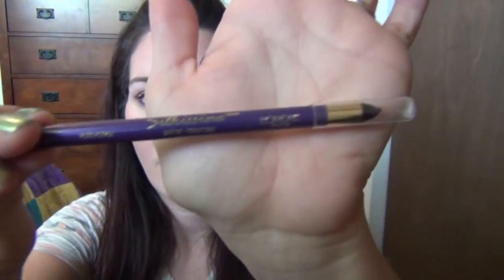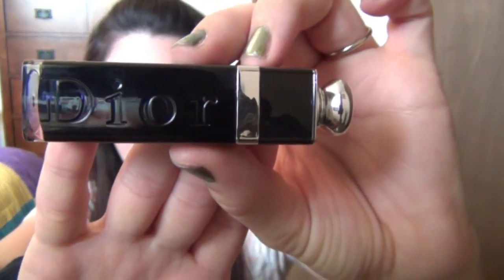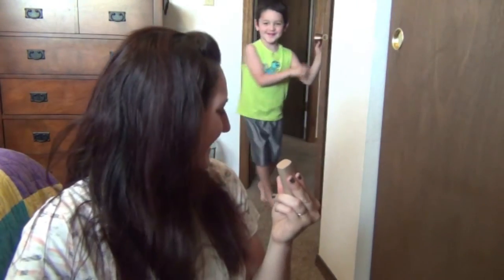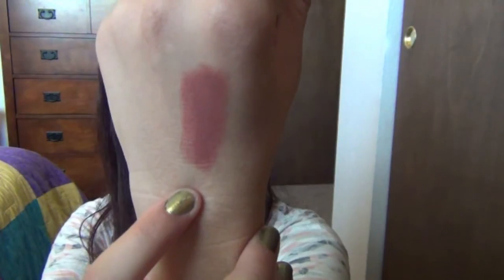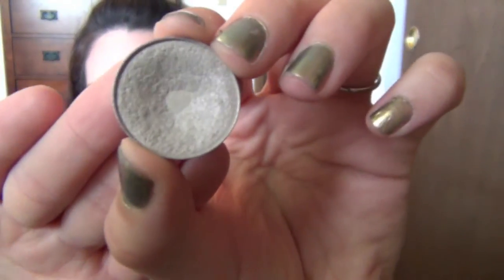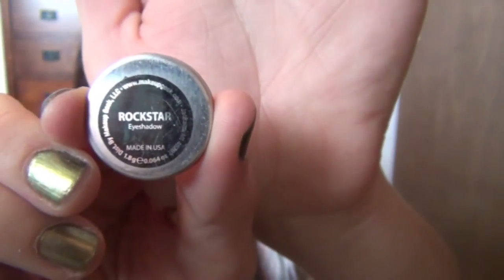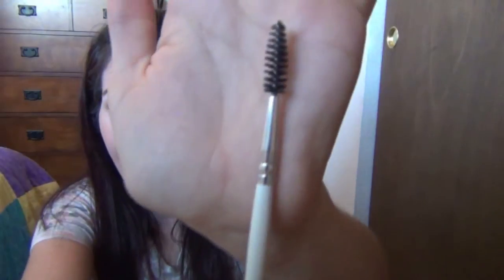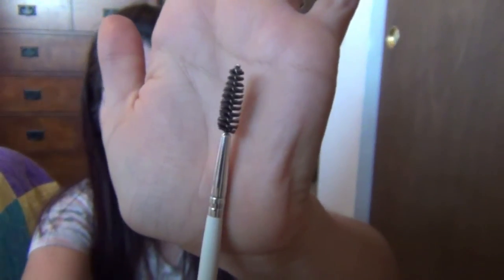June Favorites 2015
- - Hey everyone! I hope you all had a great week. I thought i would post some of my favorites from the month of June. Hope you enjoy! What were some of your favs from the month of June?

You can expect NEW videos on:
Mondays & Thursdays

- - Have you asked me a question for my question and answer video yet??? You still have time.

- -  All of my favorites from the month of June:

_ Caviar rapid repair spray
_ Elf Spoolie
_ MAC skin refined zone treatment
_ Marc Jacobs lipstick (role play)
_ Dior lipstick (cherie bow)
_ Loreal silkissime eyeliner (pure purple)
_ Show on Netflix: Call the midwife
_ Simple cleansing micellar water
_ Becca blush (damselfly)
_ Makeup geek eyeshaddow (rockstar)

_ Youtube instagram: nickiochsenbein01

_ Personal instagram: nickiolynn

_ Snap Chat: nickio

- - Makeup i'm wearing in this video:

FACE-

_ Foundation: Rimmel lasting finish (091), and tarte amazonian clay bb tinted moisterizer (ivory)

_ Powder: MAC msf natural (medium)

_ Bronzer: Too faced bronzed and pooreless

_ Blush: Becca damselfly

_ Highlight: MAC beauty powder (natural) (limited)

EYES / BROWS-

_ MAC paint pot: Rubenesque

_ Eyeshaddows: Makeup geek rockstar and coastal scents bronze peach

_ Eyeliner: too faced natural matte palette (risque)

_ Waterline: loreal silkissime (pure purple)

_ Mascara: loreal voluminous butterfly

_ Brows: Nyx micro brow pencil (chocolate)

LIPS / NAILS-

_ Lipstick: Dior cherie bow
_ Nail Polish: OPI just spotted the lizzard

I created my channel as an outlet for my love for makeup and being a mom. Its so much fun for me to make videos and feel like i can teach a few things, learn a few things, and make friends. Love you all so much:-)